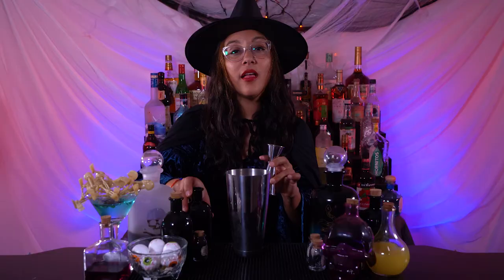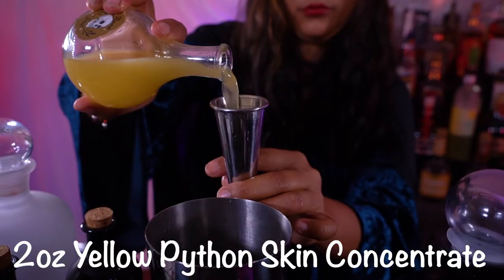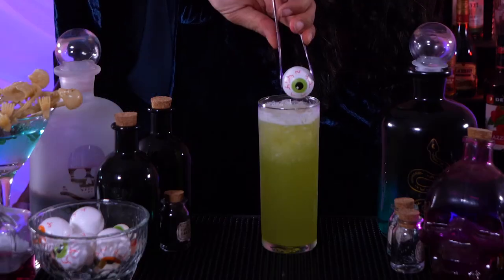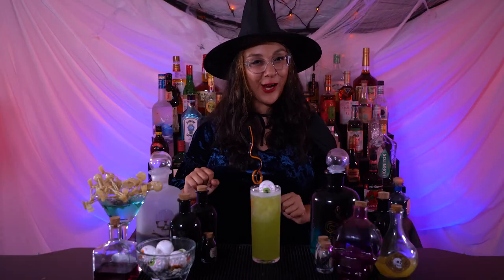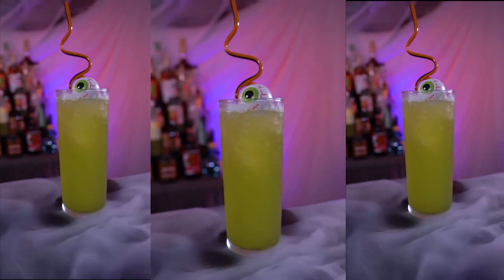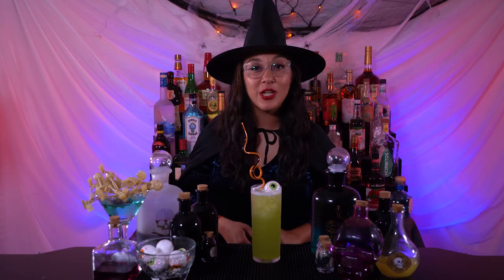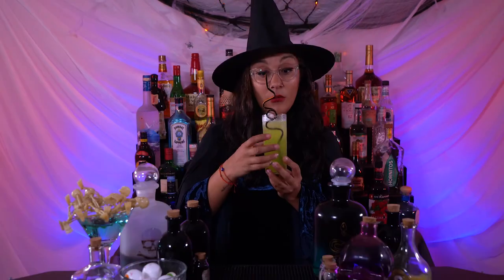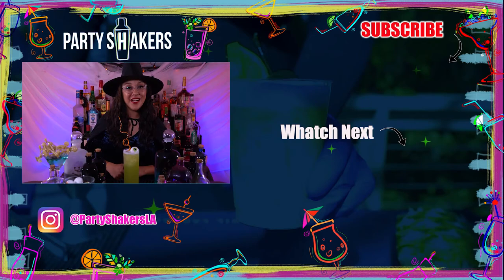WITCH'S BREW🧙🍵 | HOW TO MAKE | PARTY SHAKERS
INGREDIENTS:
Witch Brew
1 oz Rum
½ oz Malibu
1 oz Midori
2 oz pineapple juice
 Shake all ingredients with ice and strain. Garnish with cherry and lime wedge